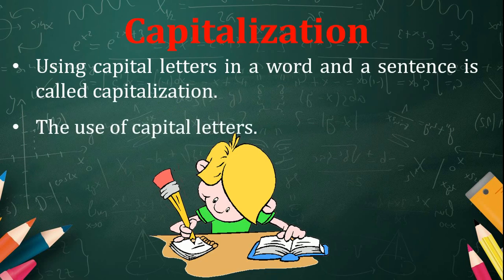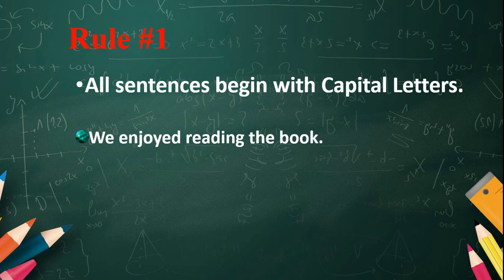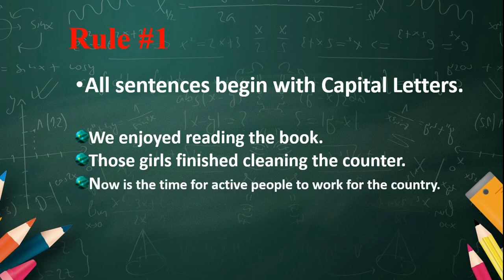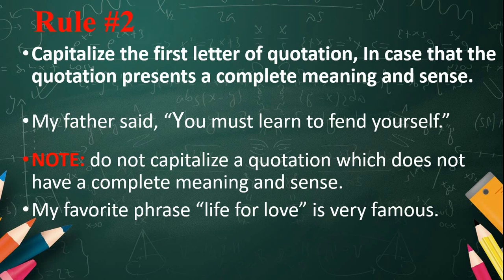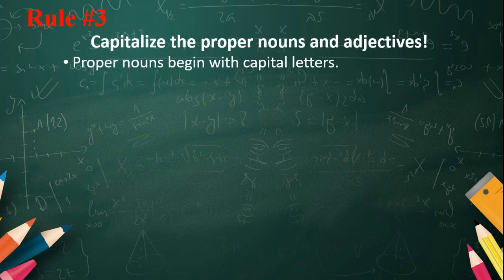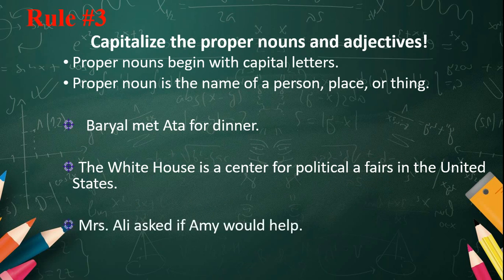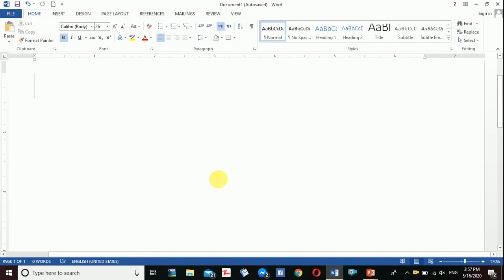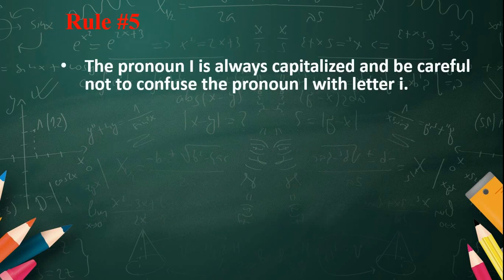09 Lecture: Capitalization